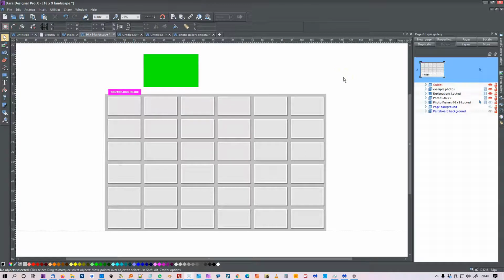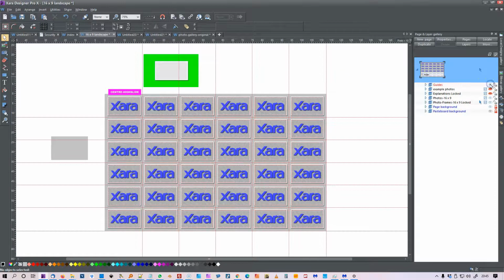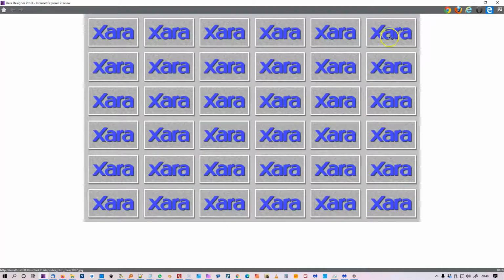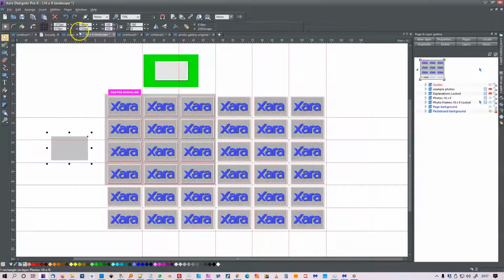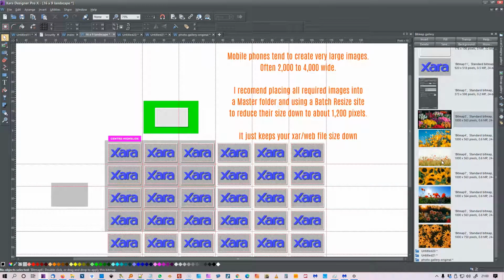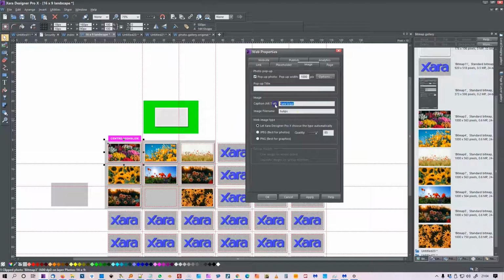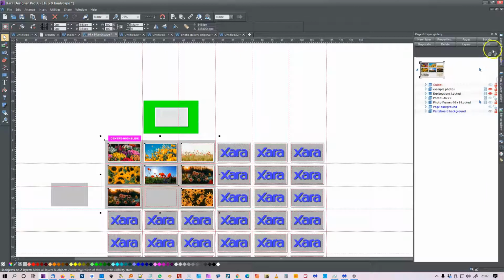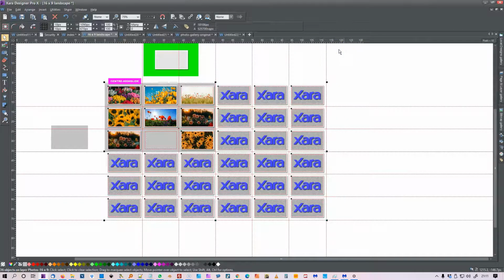HighSlide Photo 16 x 9 Template